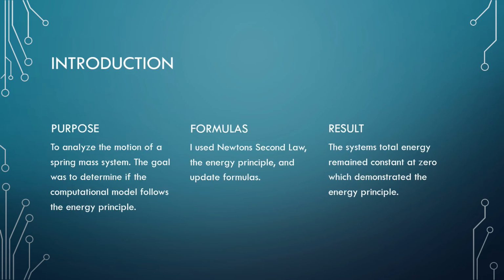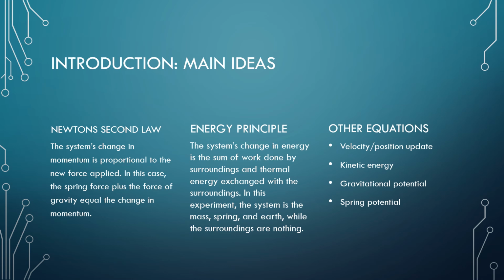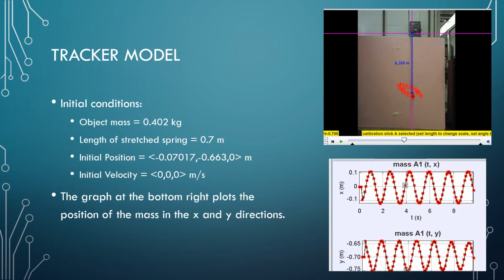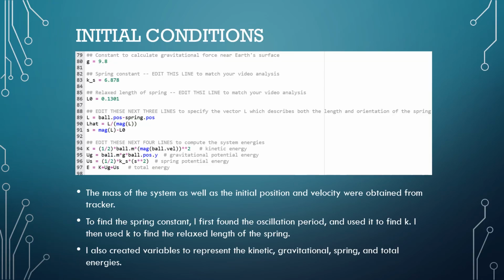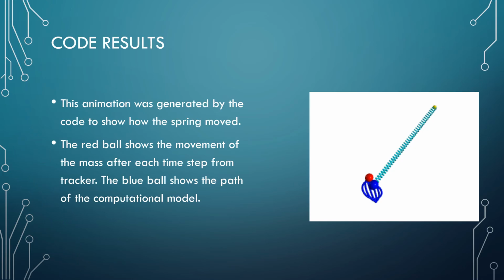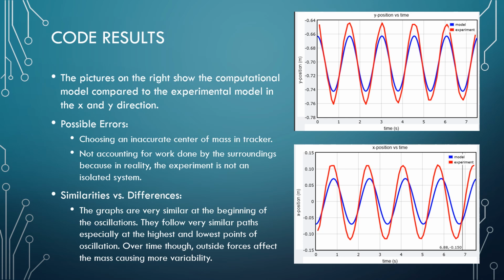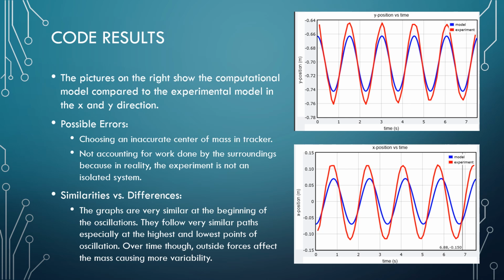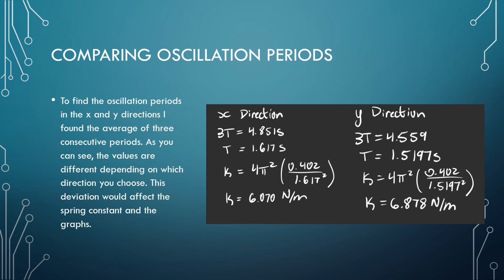Lab Four Final Video